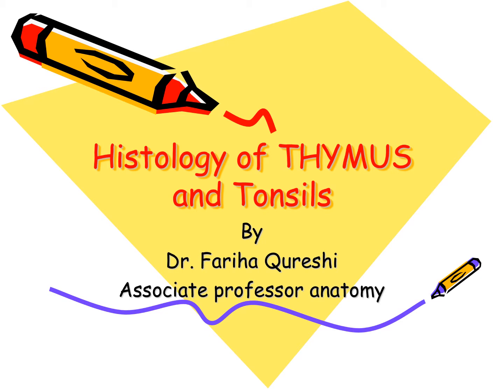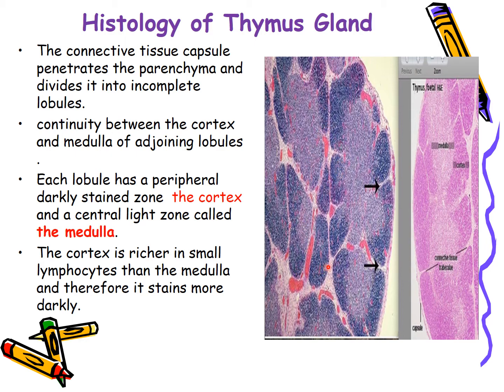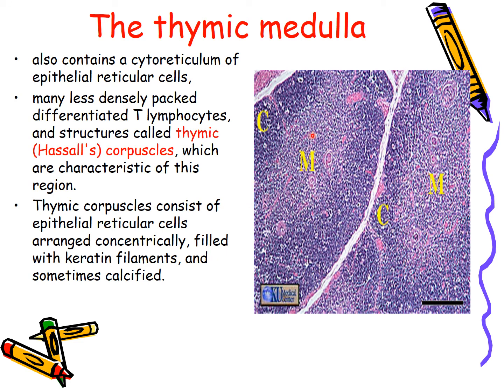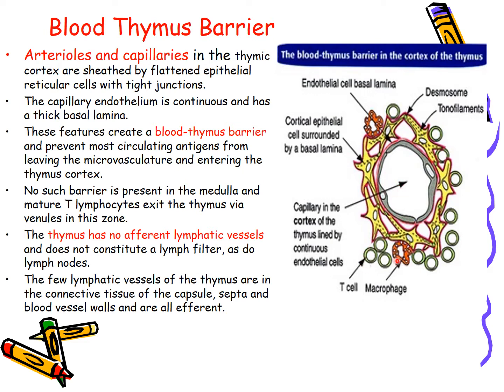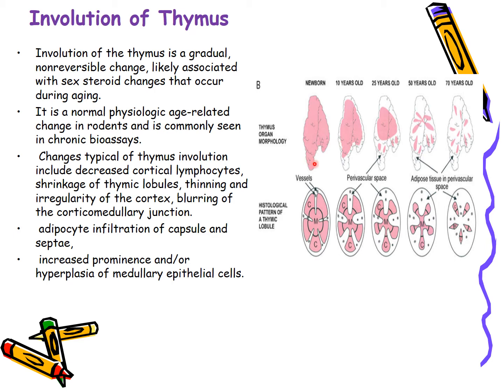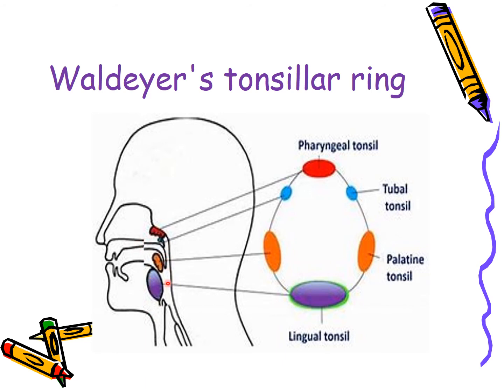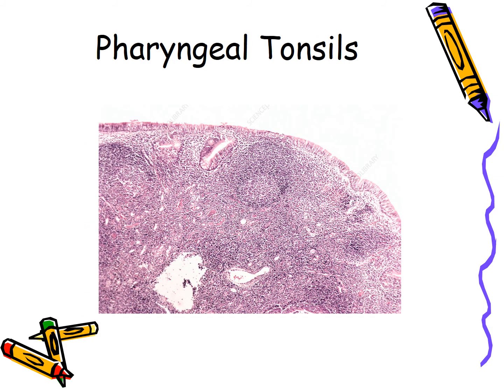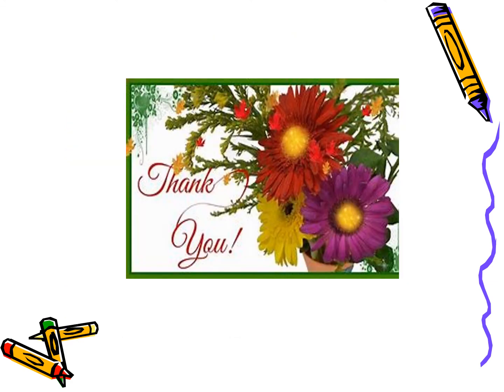Thymus & Tonsils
Histology of thymus gland and tonsils.